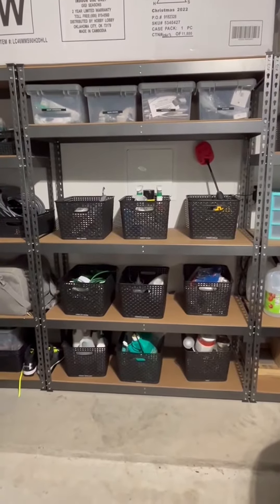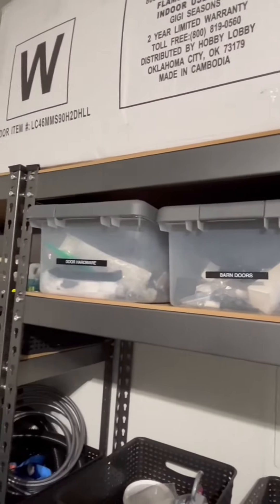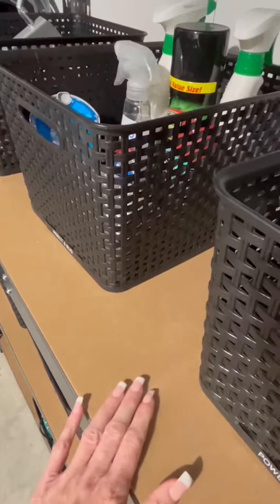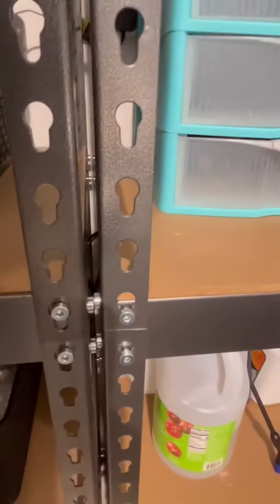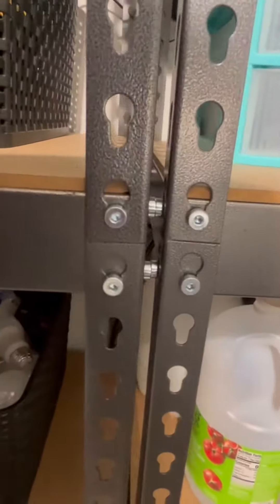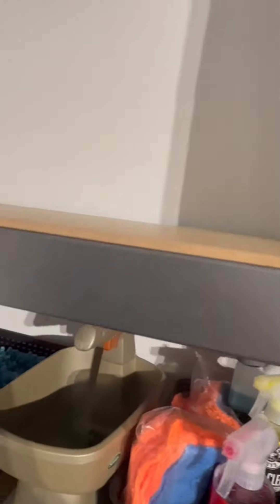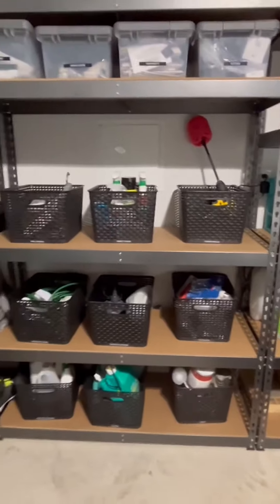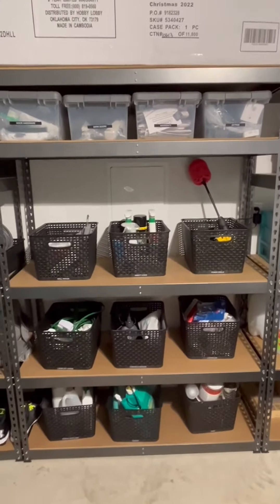Honest Review & Up Close Look at 5 Tier Storage Shelves